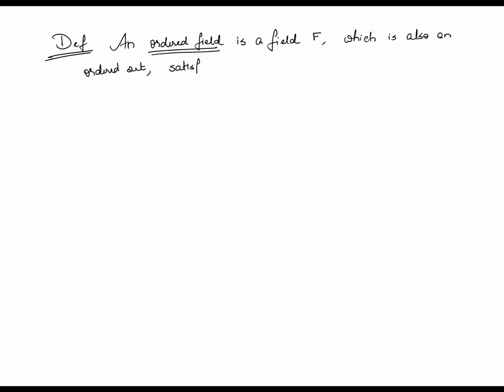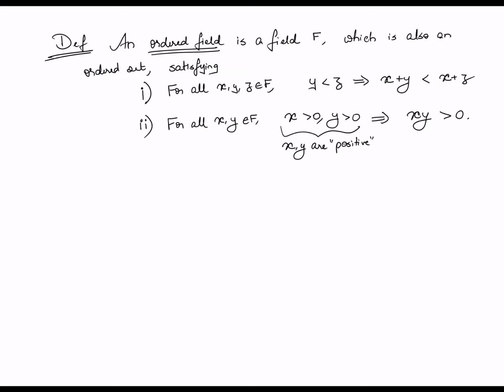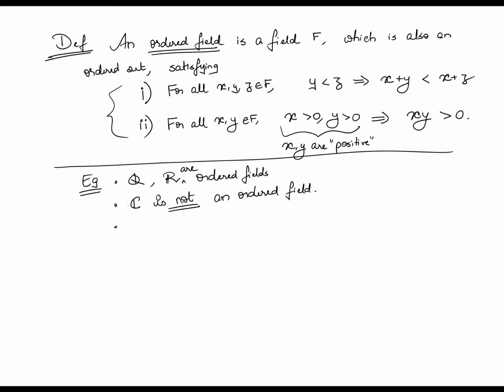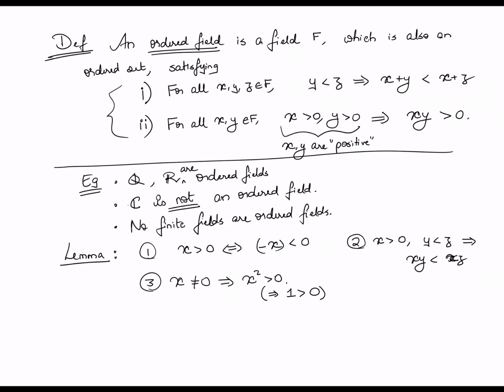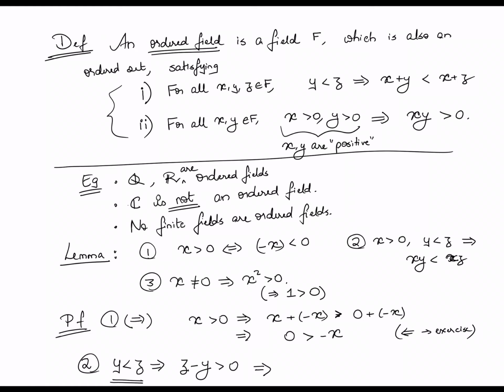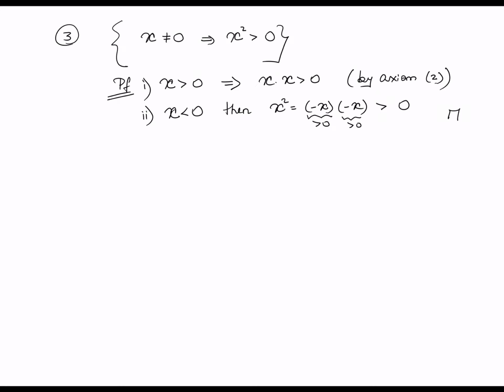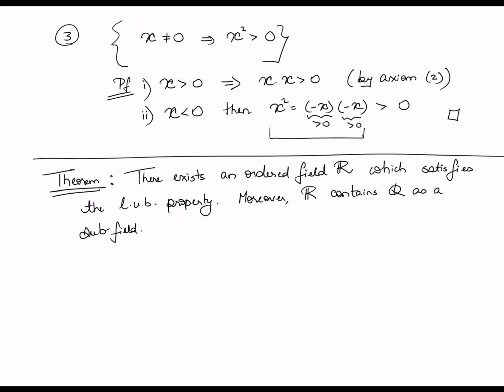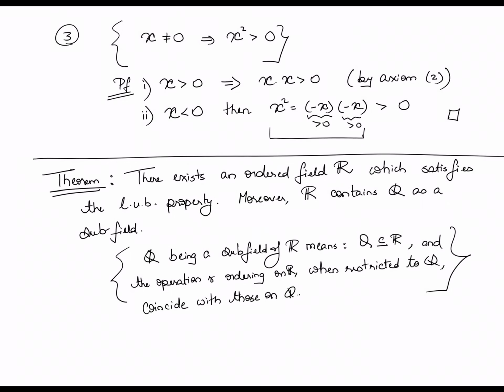L1.4 (EE759) OrderedFields